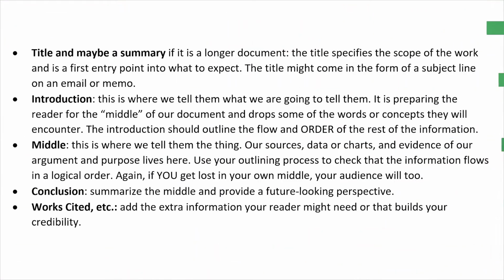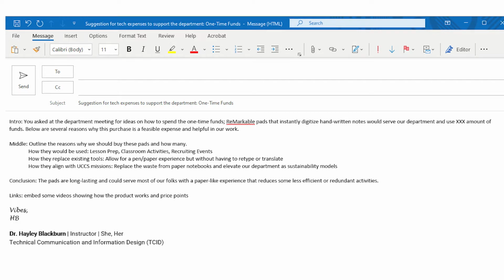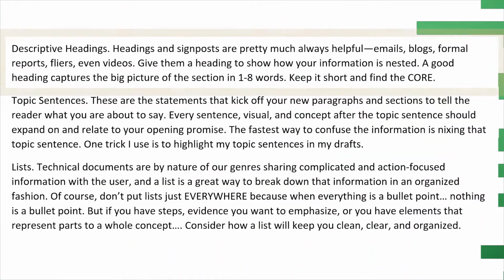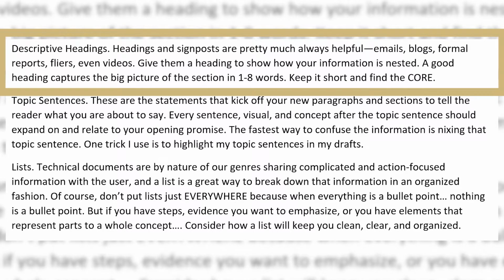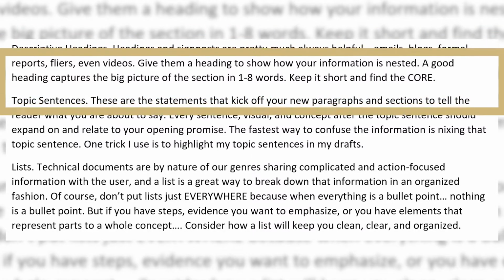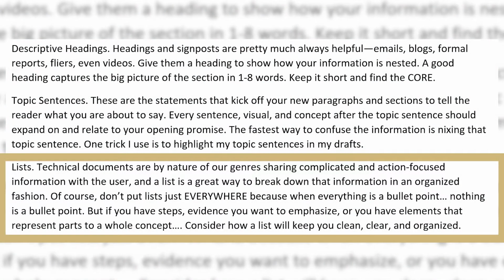Basics for Organizing Information | Technical Writing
The foundation of organizing information for strategic and technical writing is built on Descriptive Headings, Clear Topic Sentences, and Lists to make our introductions, middles, and endings easy to navigate.